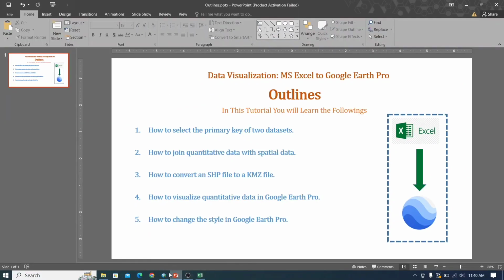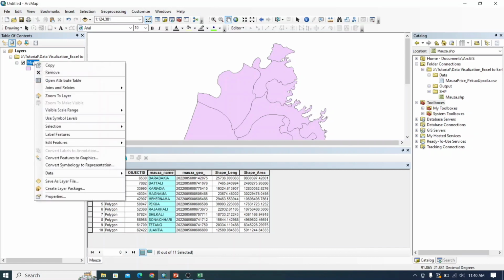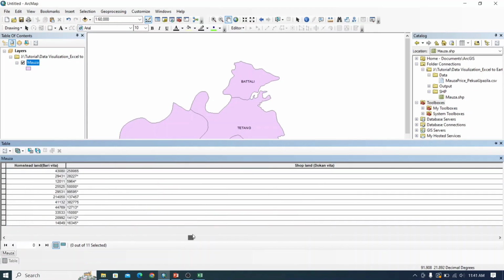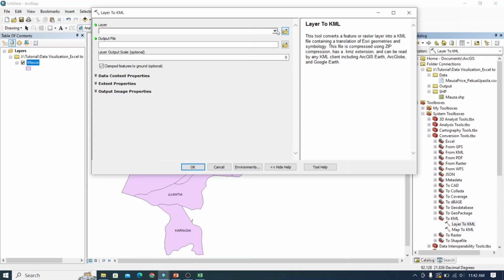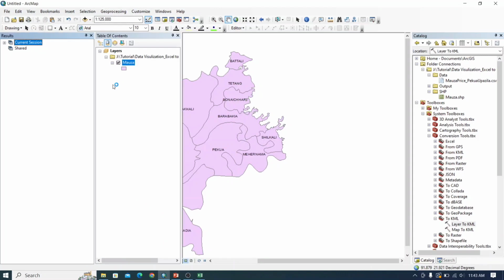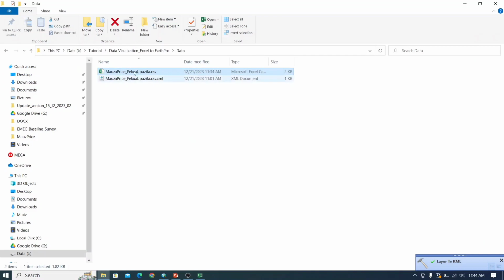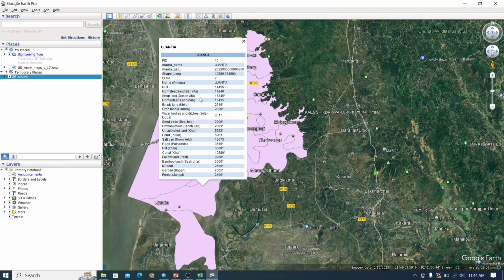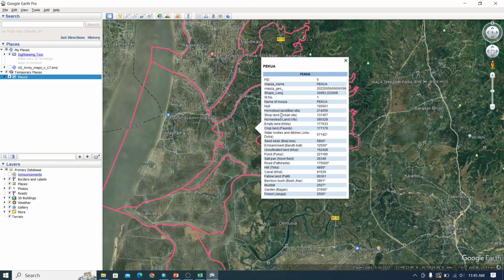Step-by-Step: Excel to Google Earth Pro with KMZ - A Visual Delight!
🌐✨ Unlock the Power of GIS! Excel to Google Earth Pro Tutorial: Visualizing Spatial Data with KMZ Magic ✨🌐

Ready to elevate your data visualization game? Join us in this comprehensive tutorial where we guide you step-by-step through the process of transforming raw data into stunning visualizations using Google Earth Pro and ArcMap. 🚀

In this tutorial, you'll learn:

Selecting the Primary Key: Uncover the secrets to selecting the primary key of two datasets, ensuring a seamless integration for meaningful insights.

Joining Quantitative Data with Spatial Data: Dive into the world of GIS as we demonstrate how to effectively merge quantitative data with spatial information, creating a dynamic connection between numbers and geography.

Converting SHP to KMZ: Witness the magic unfold as we guide you through the process of converting an SHP file to a KMZ file. Seamlessly transition from traditional GIS formats to the visually captivating Google Earth Pro platform.

Visualizing Quantitative Data in Google Earth Pro: See your data come to life! Explore the art of visualizing quantitative data in Google Earth Pro, turning numbers into a captivating, interactive experience.

Changing Styles in Google Earth Pro: Customize your visualizations like a pro! Learn how to modify styles in Google Earth Pro, ensuring that your data tells a compelling and visually stunning story.

Whether you're a GIS enthusiast, a data professional, or just someone eager to explore the intersection of data and geography, this tutorial is your gateway to creating breathtaking visualizations that captivate and inform. 🔍🗺️

Ready to transform your data into a visual masterpiece? Hit play and embark on a journey to GIS excellence! 🌟📊 3